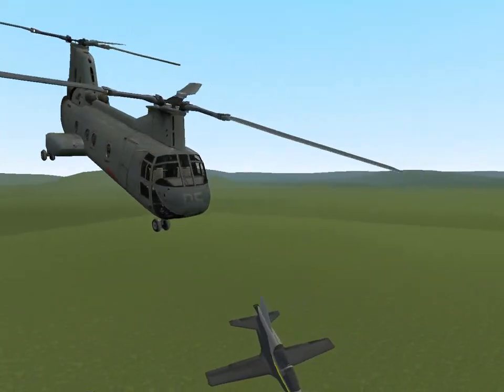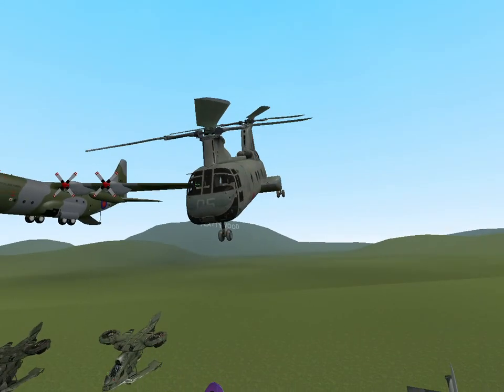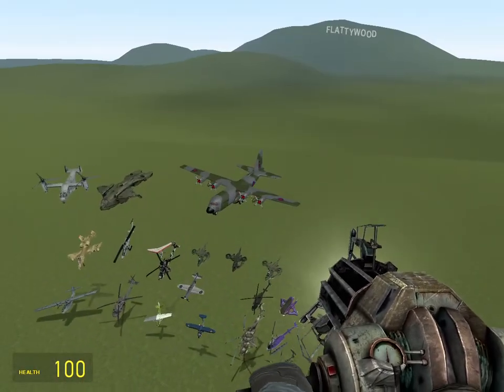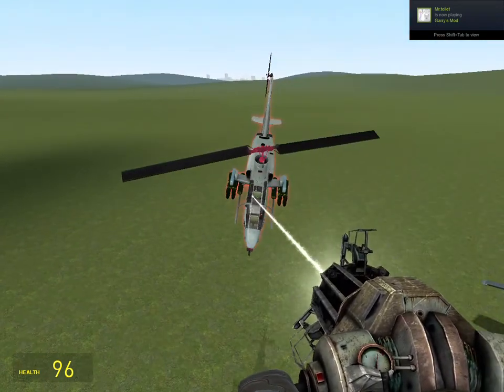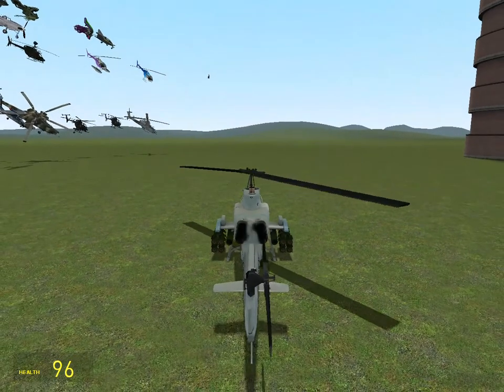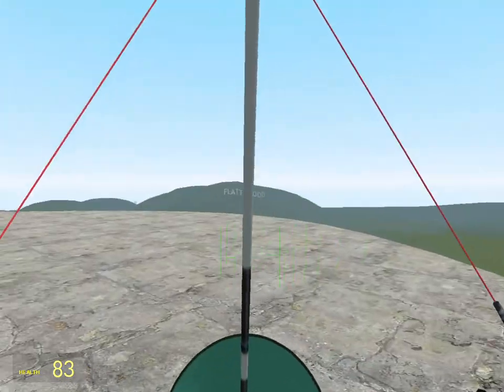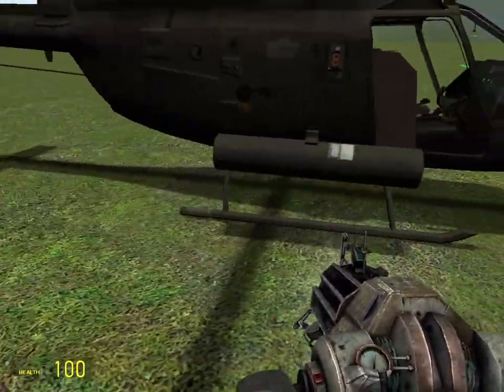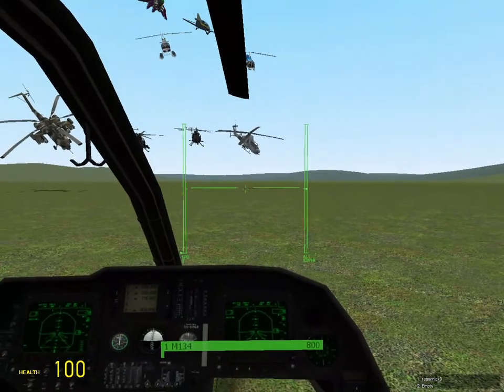WAC Aircraft and community planes and helicopters! |Part 1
Hello everyone, and welcome back to another video! i have figured out how i could record Gmod addon covering, and so here it is! tomorrow i will post part 2 since the video would be too long for many peoples patience, so you may watch it in different videos.  I will be reviewing WAC vehicles and what their abilities are, so you can decide whether this mod is good or not!